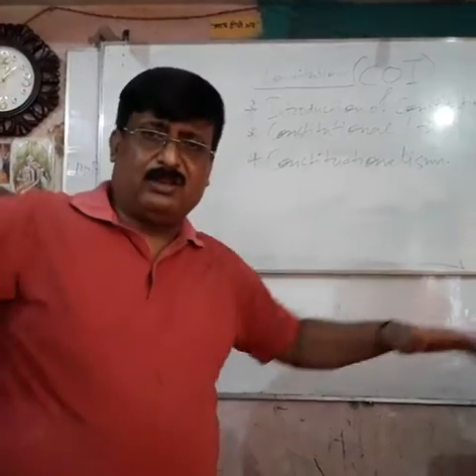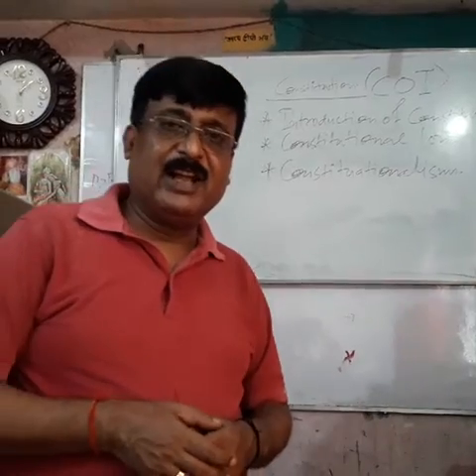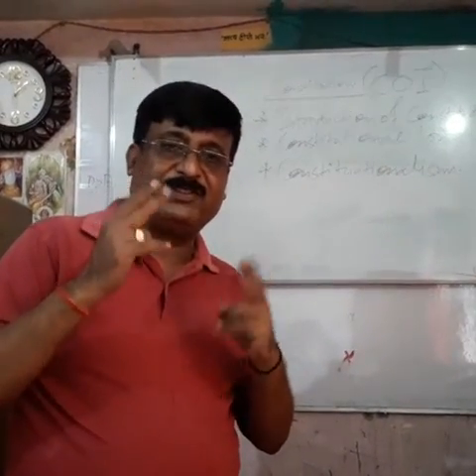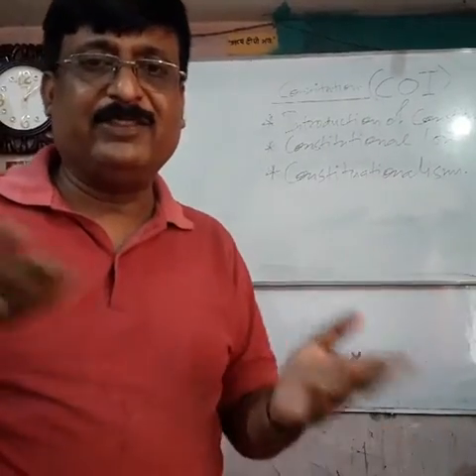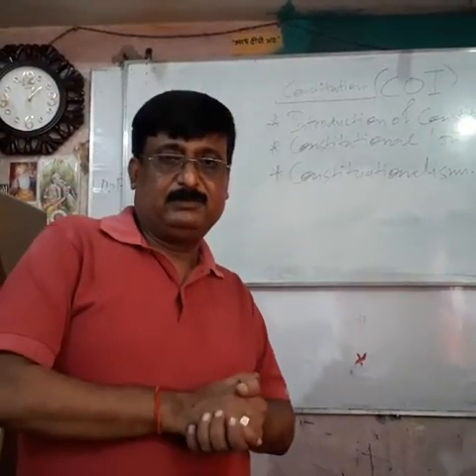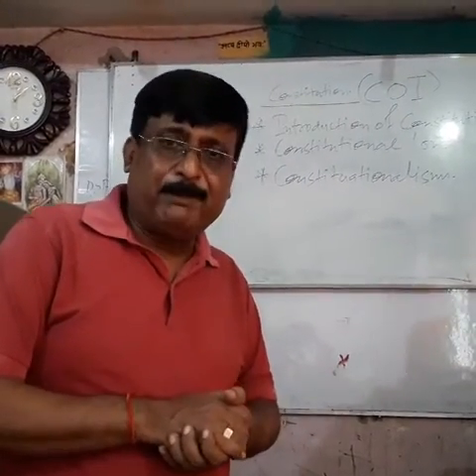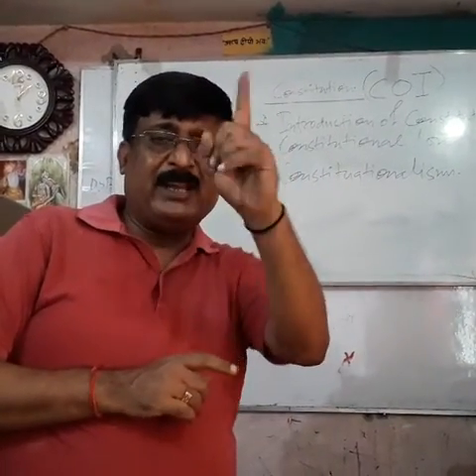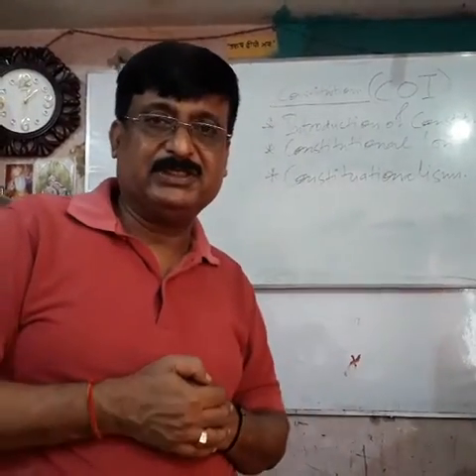Rajnish kumar.Lecture 1st,CONSTITUTION